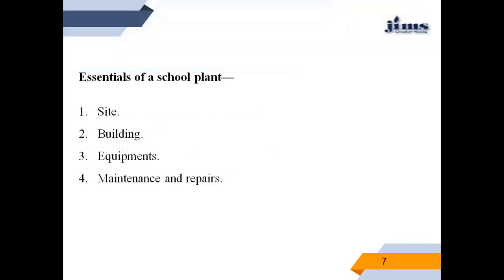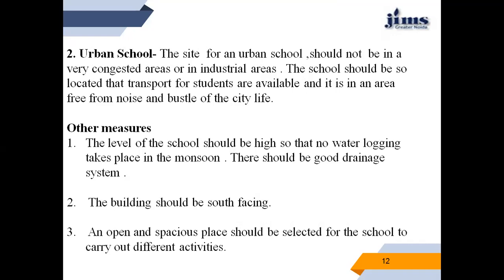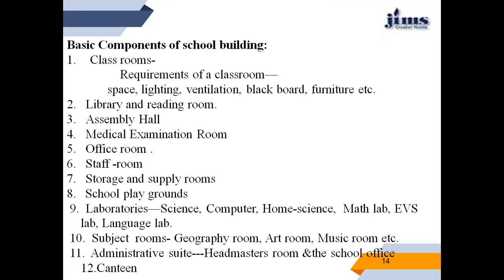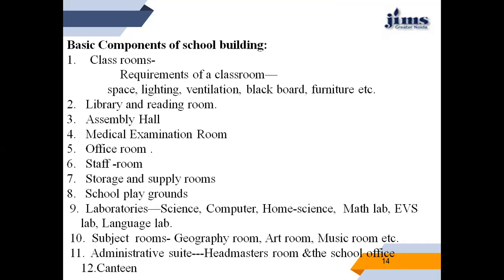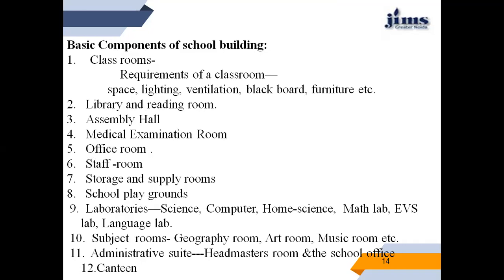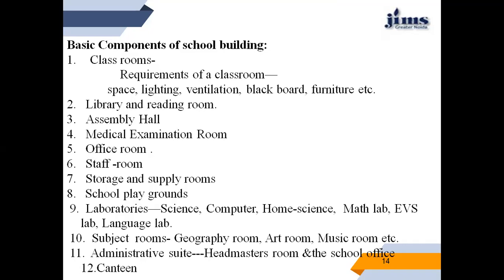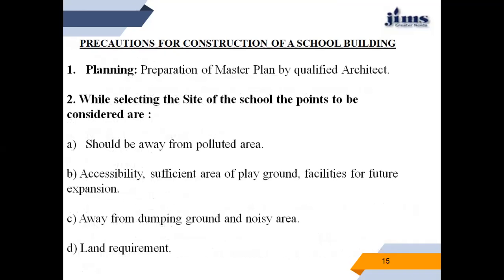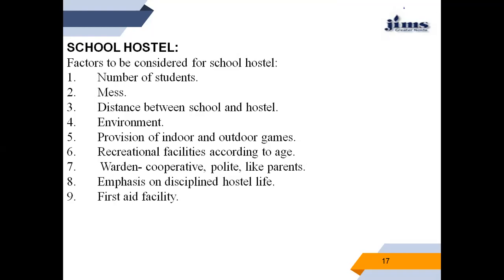2 2 School Building Design and Components by Dr Tandra Sharma session # 07